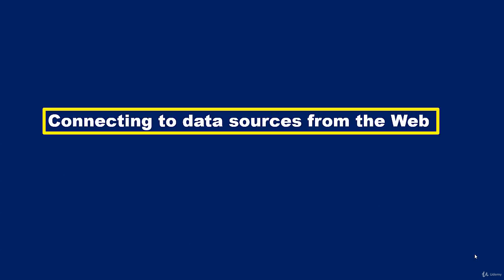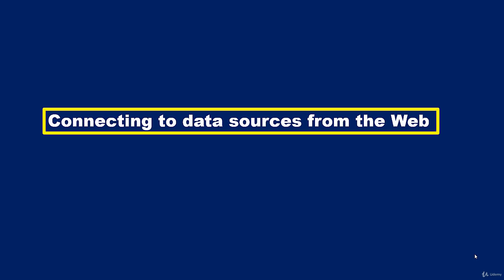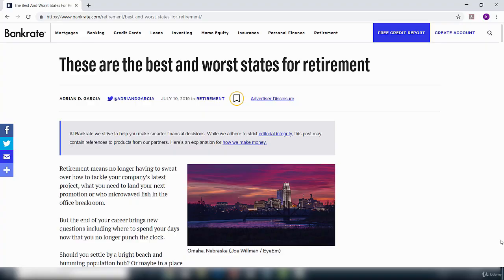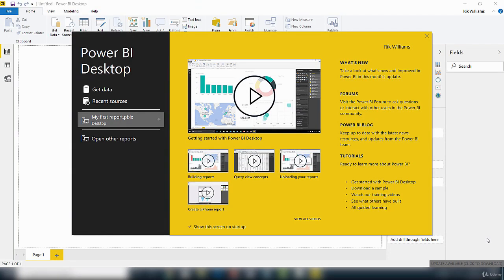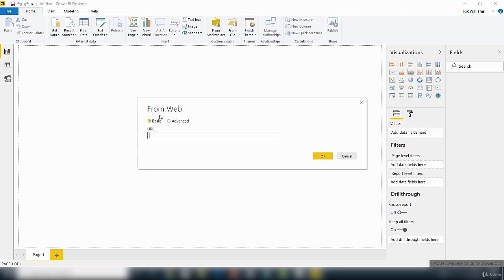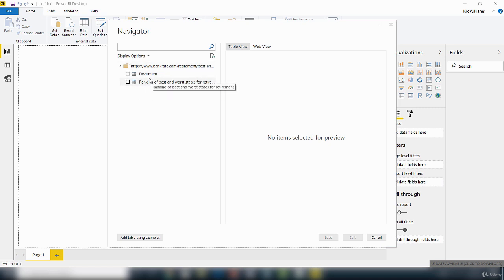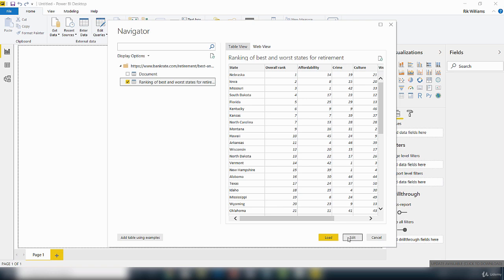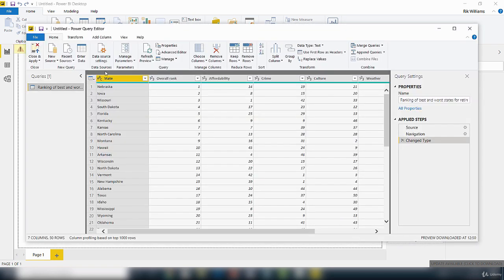013 Connecting to web data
013 Connecting to web data (lesson 13)